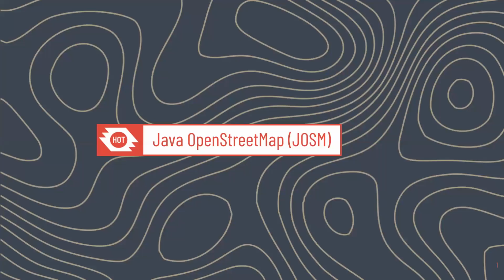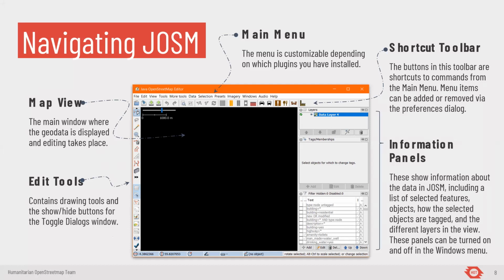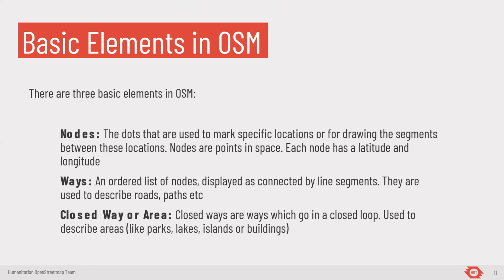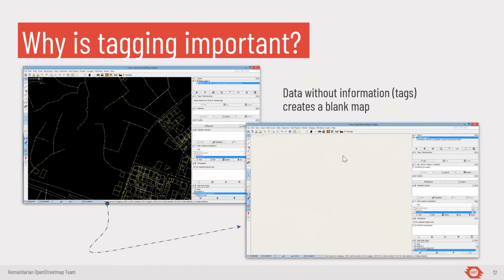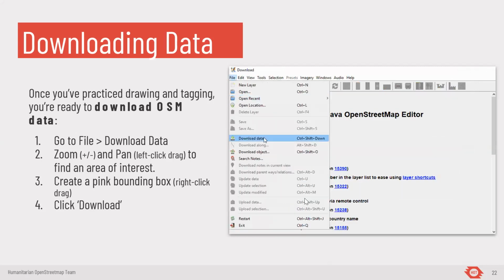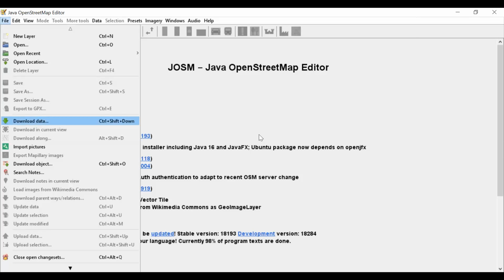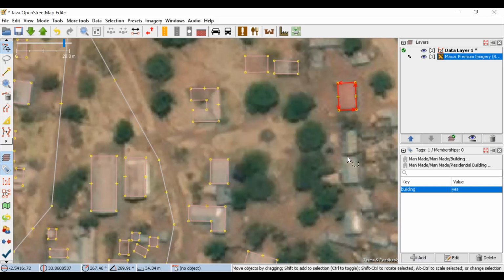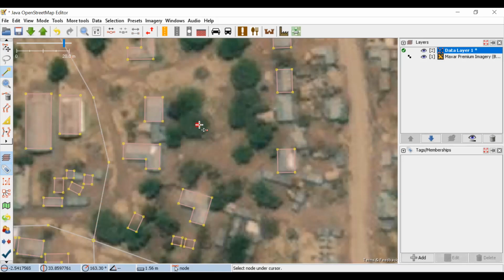JOSM intro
Part of online training group in Tanzania for more information join the group